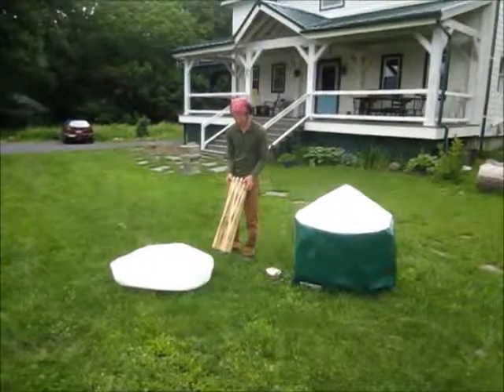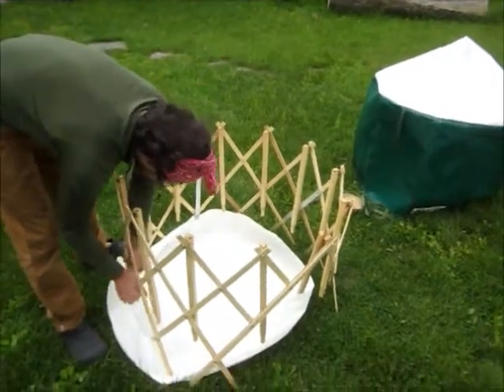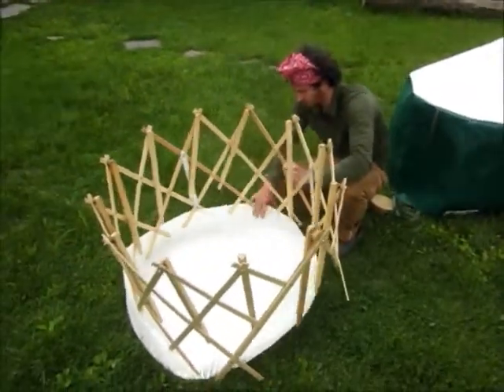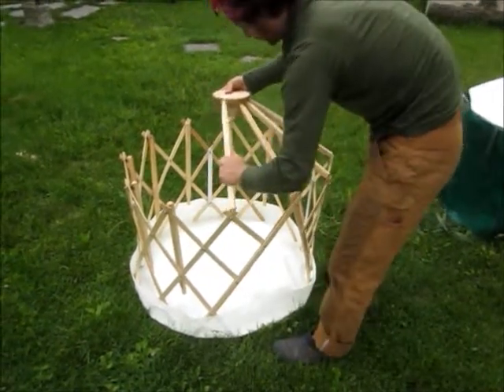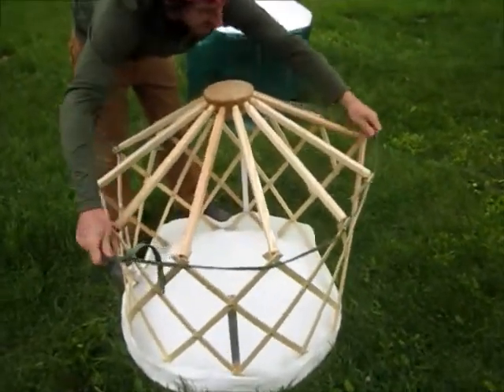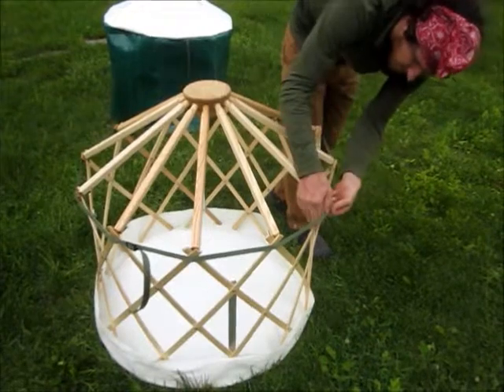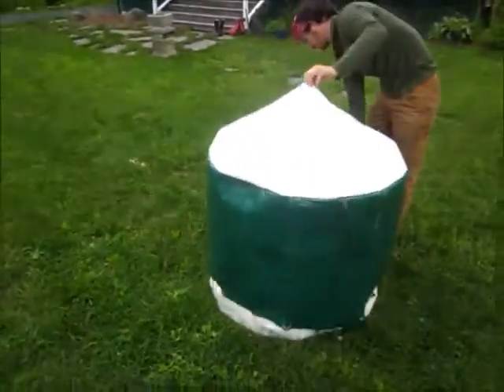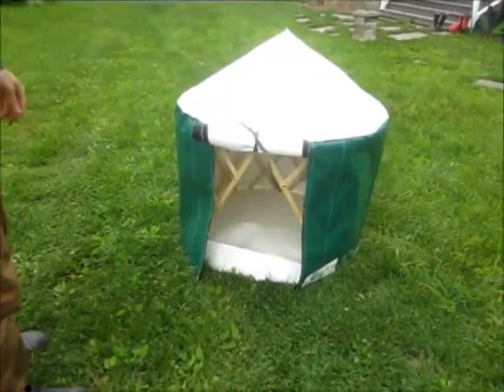Dog House Yurt from Clean Air Yurts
Quite possibly the smallest yurt in the world!  Designed to be a light weight and portable shelter for your pet while camping, at an animal show, or event, the Dog House Yurt from Clean Air Yurts fits the bill.  The cover is a super heavy waterproof, fire resistant, and easy to clean polyethlyene fabric that is safe for you and your pet.  Comes with removable waterproof floor as well.  today to see all of our unique creations and ask us about your unique project.